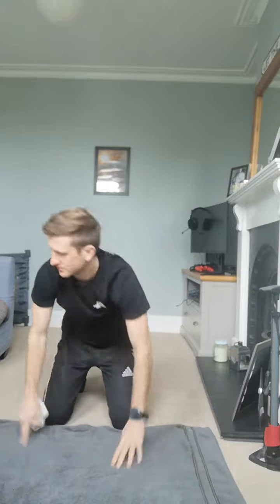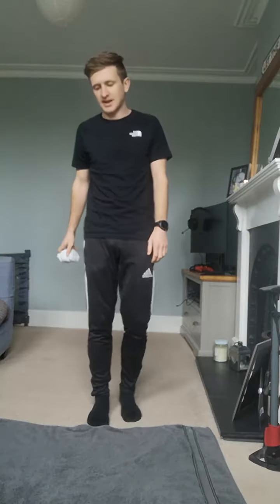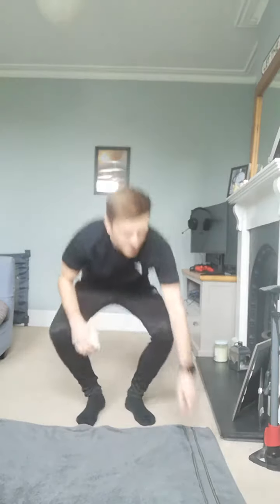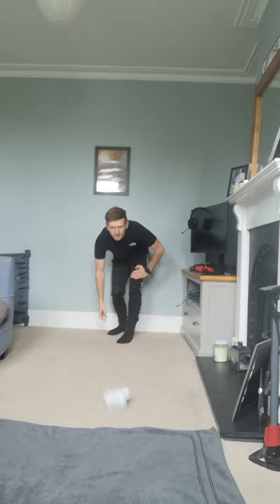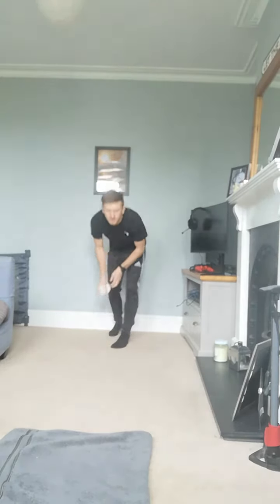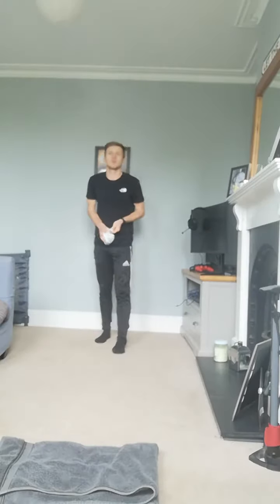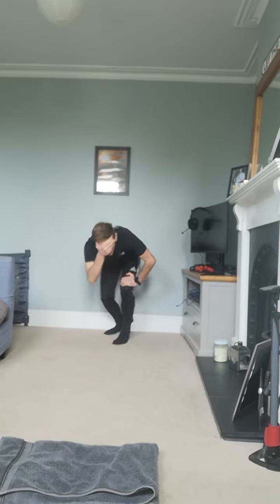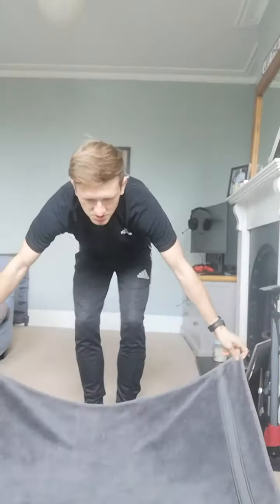Roll and Fold challenge 2/3/21